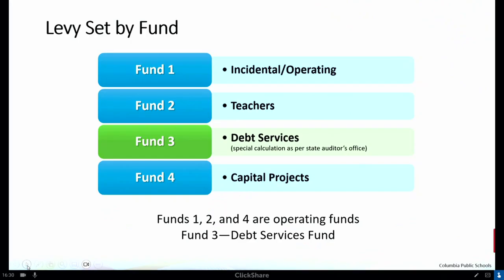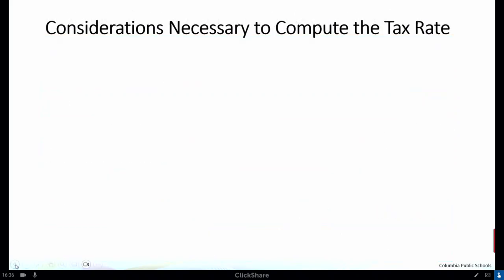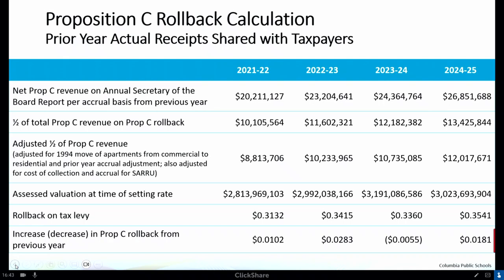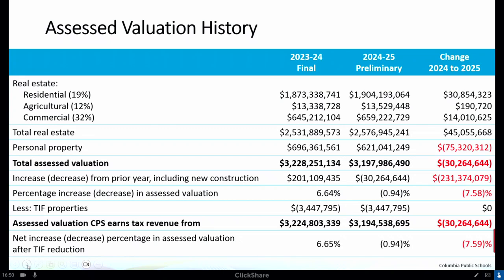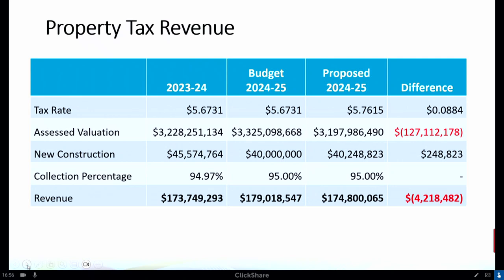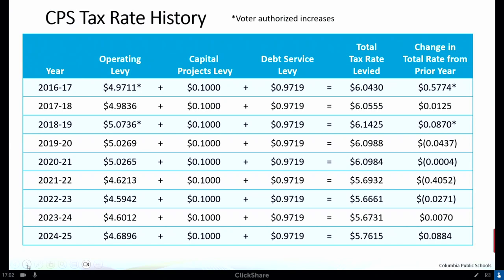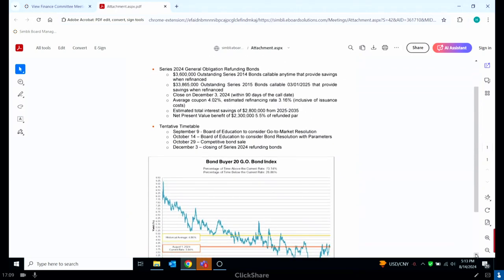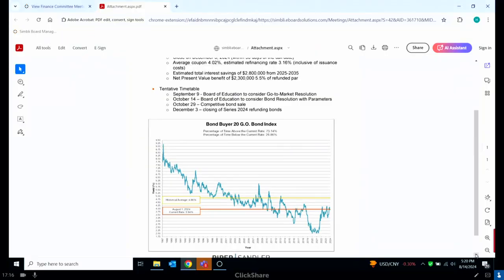Finance Committee Meeting 08/14/2024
Welcome to the official Columbia Public Schools Board of Education meeting channel. Here, you can watch complete recordings of our latest board meetings, where crucial decisions are made regarding school policies, budgets, student programs, and community initiatives. Stay updated with the discussions that shape the future of education in Columbia.